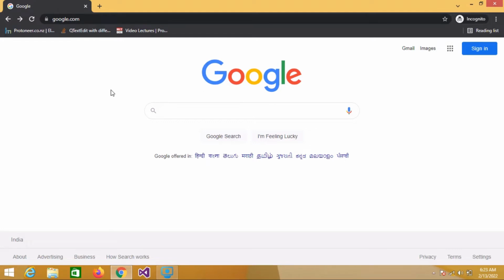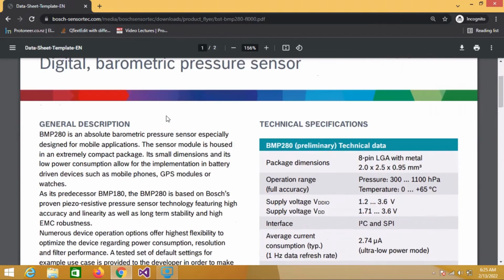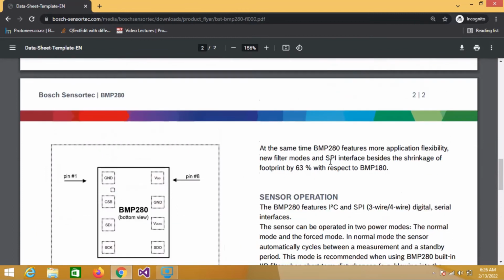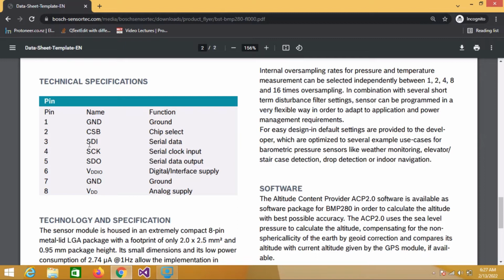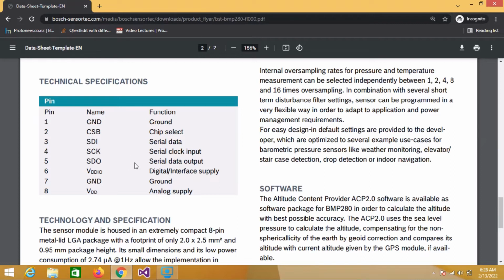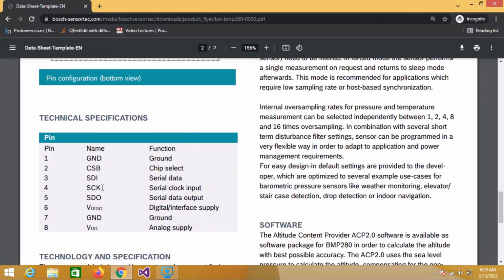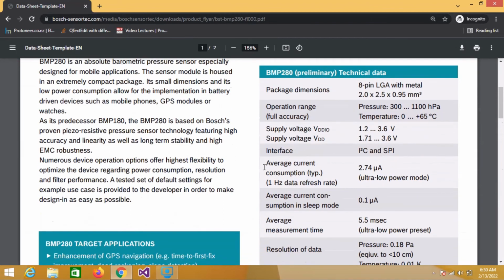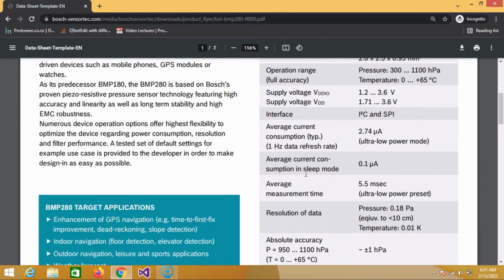How to read Datasheet like a Pro | Part-1 | BMP280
I have explained about reading data sheet effectively and faster. In this part i have given example of BMP280 Pressure sensor. This is Part-1.